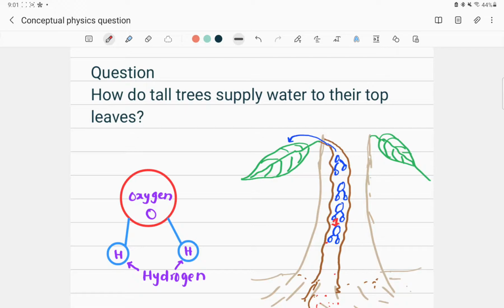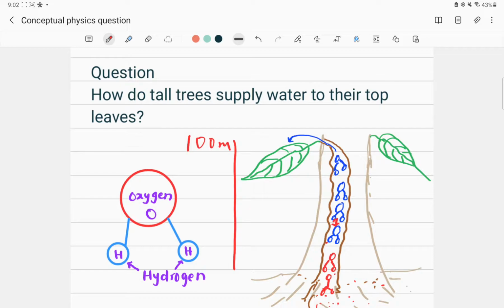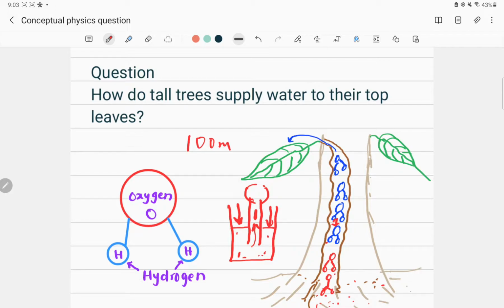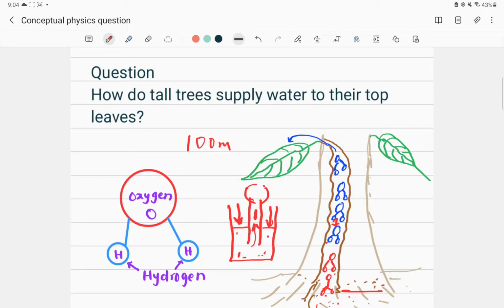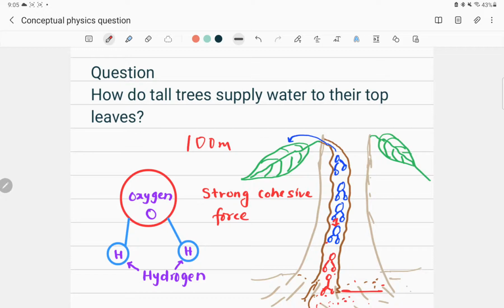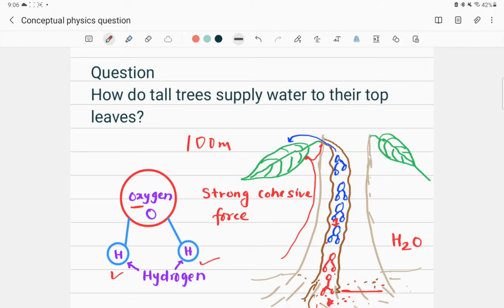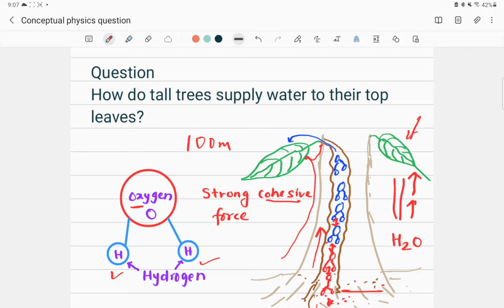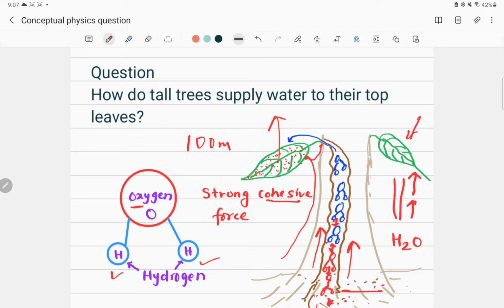Conceptual problem physics Fluid mechanics explained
Conceptual problem of physics from fluid mechanics is explained with its bio application. this will provide a complete Conceptual understanding on how water rise up in tall trees.

Do you know this channel is handled by experienced collage/university professors.

timecodes
00:00- introduction
00:05- question
00:34- explanation